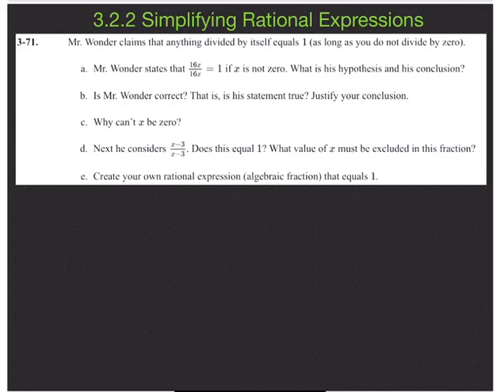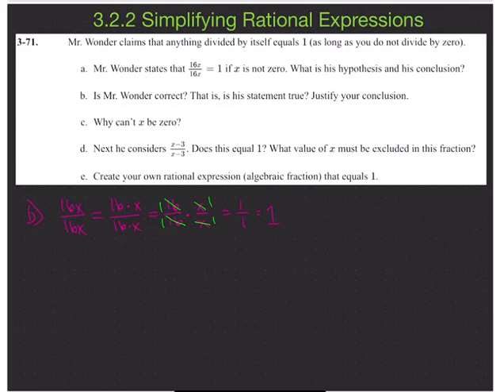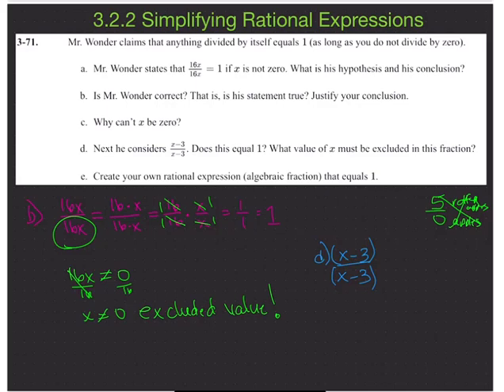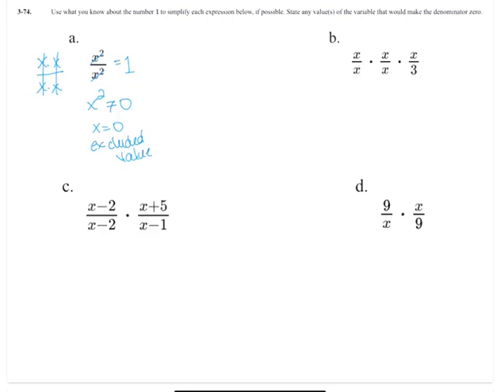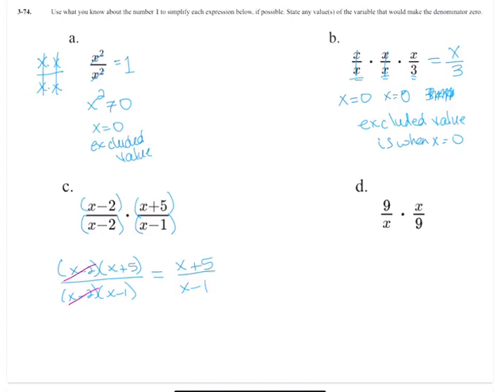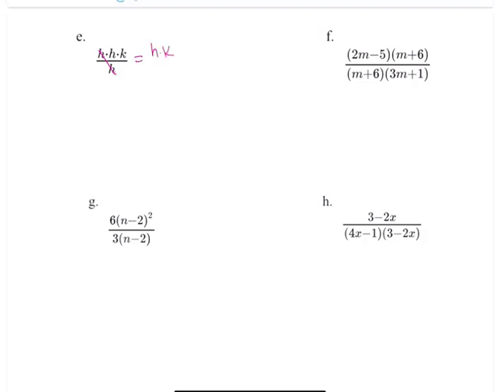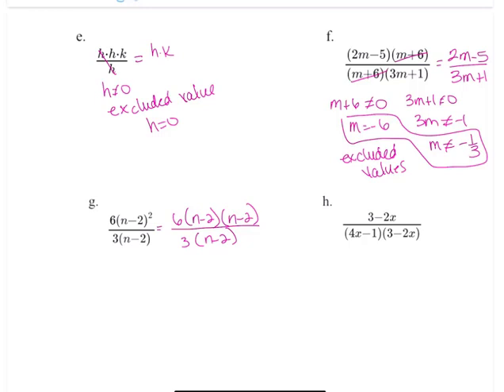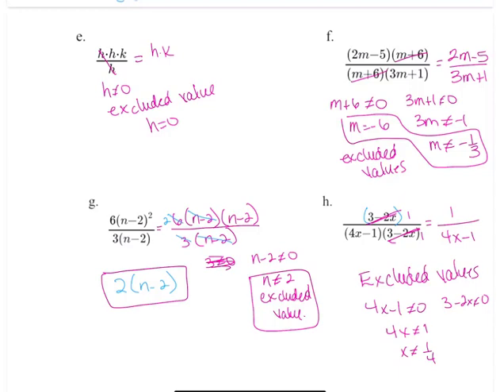3.2.2 Simplifying Rational Expressions